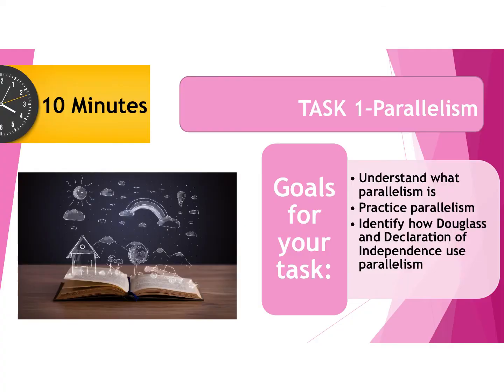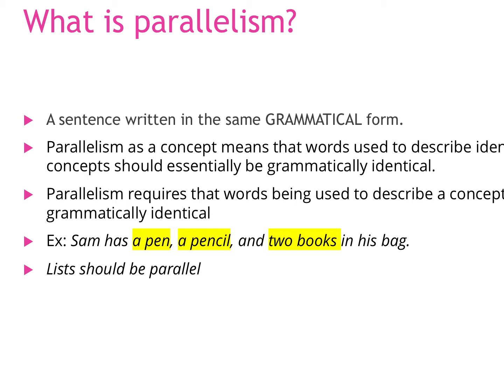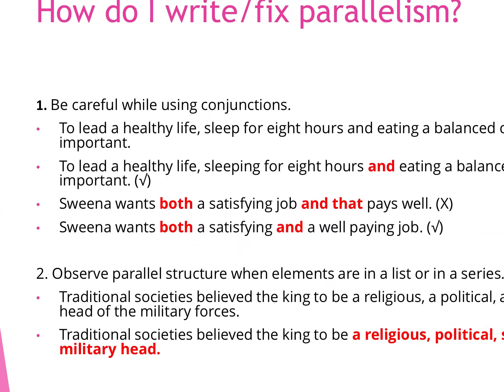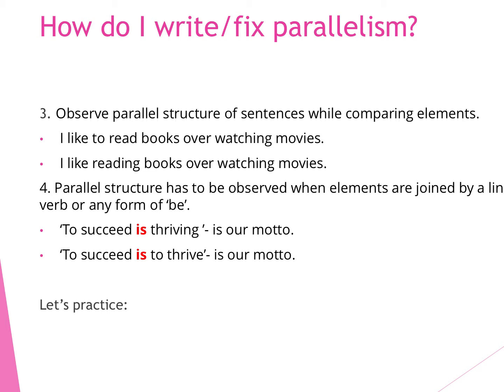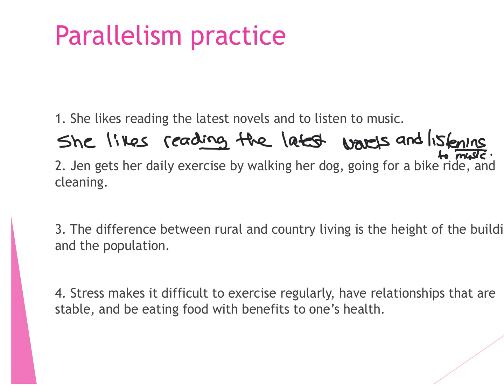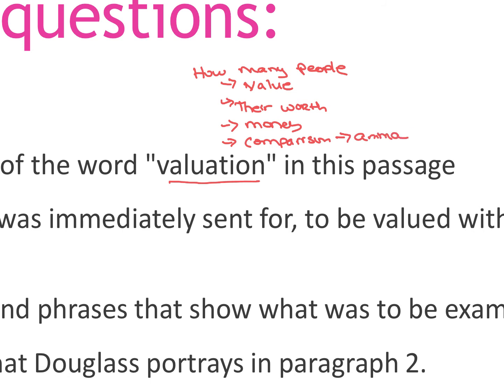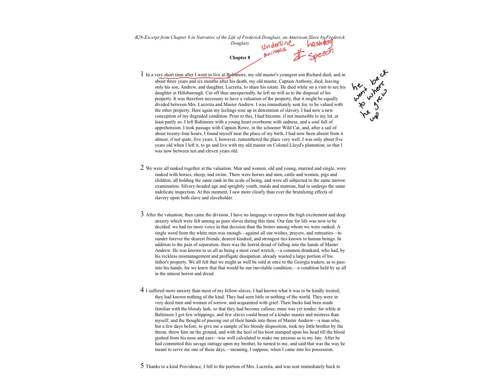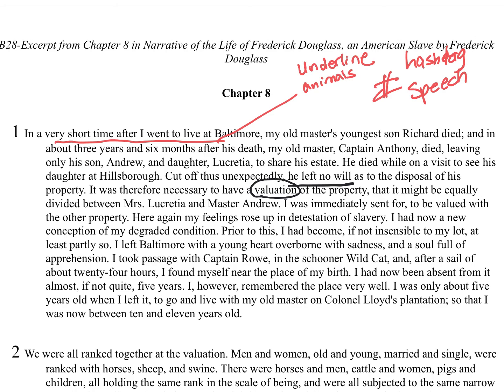B28 Douglass recorded lesson.mp4